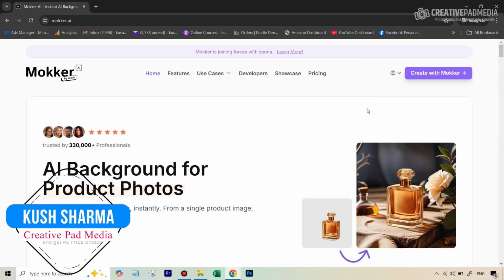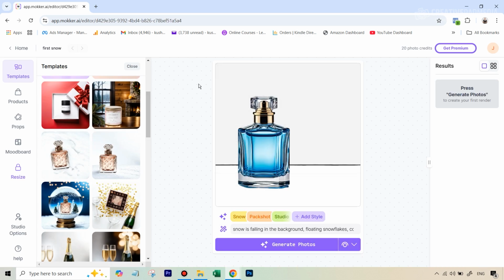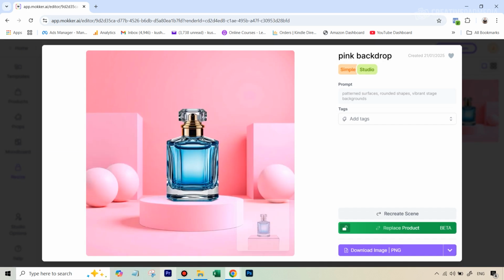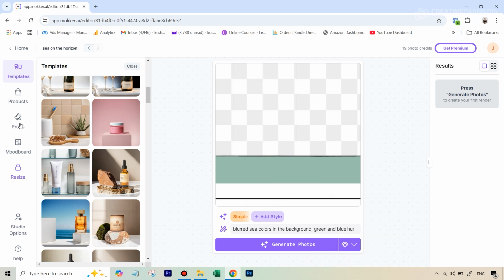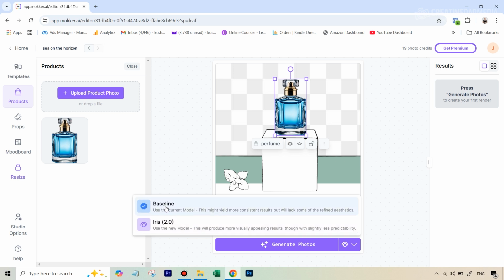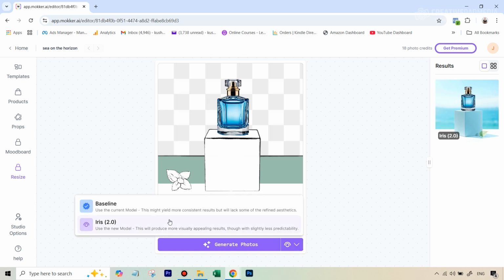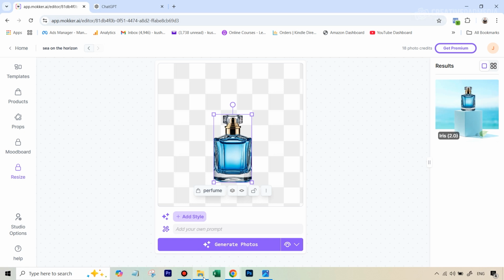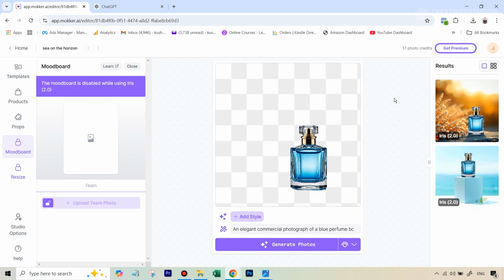This AI Tool Will KILL Product Photography - Mokker AI Full Tutorial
In this video we will be seeing how to turn an ordinary image into a professional product shot using a free AI tool called Mokker AI. We will be seeing all the different ways by which you can generate the AI shots in this tool. We will also be taking the help of ChatGPT to create the prompts.